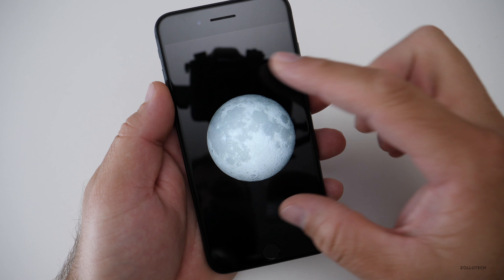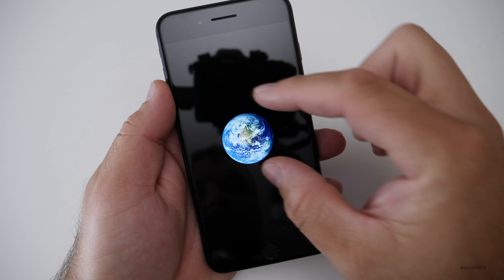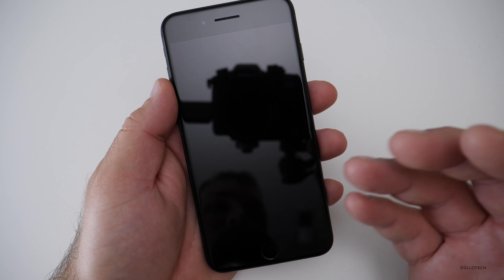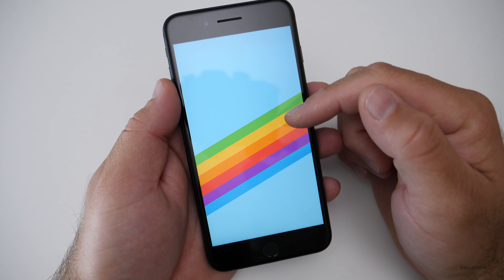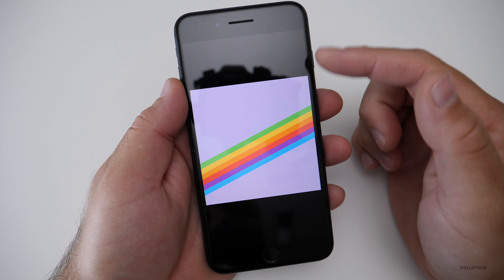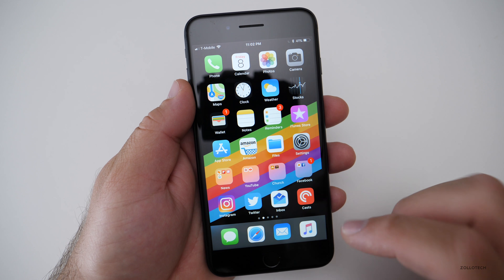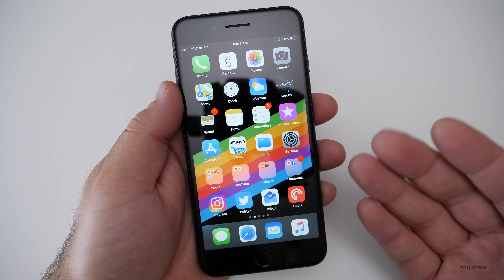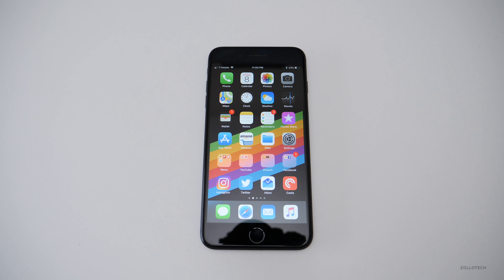iOS 11 - New Wallpaper Leaked | Download Link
I show you the new wallpaper coming to iOS 11.